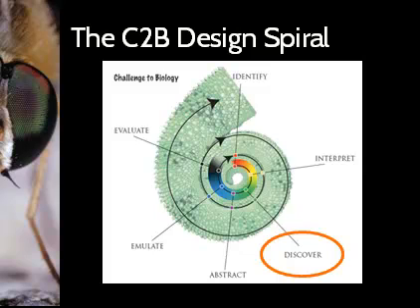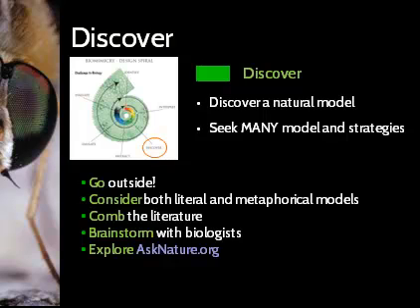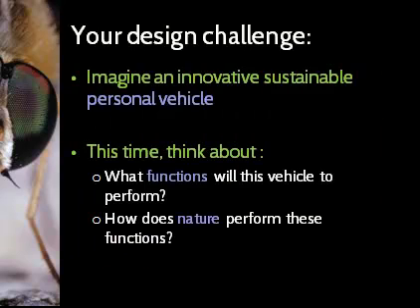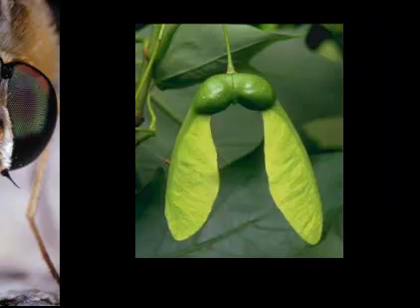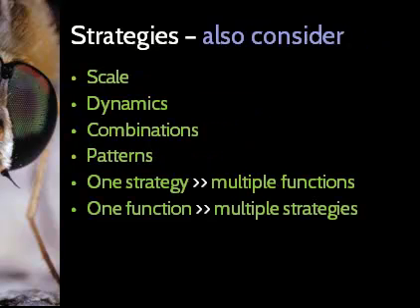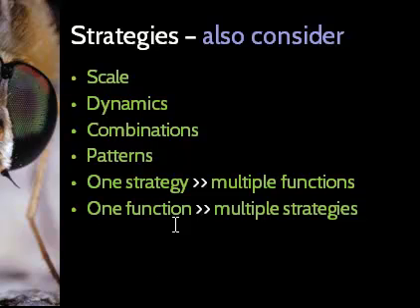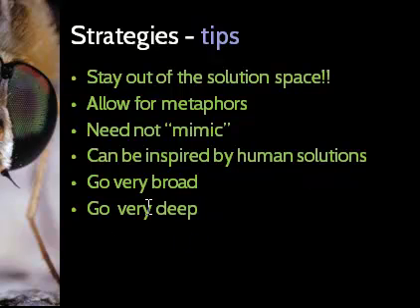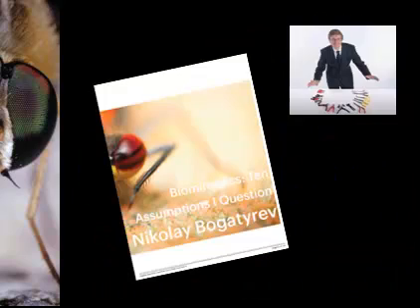Discover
Lesson 6.1